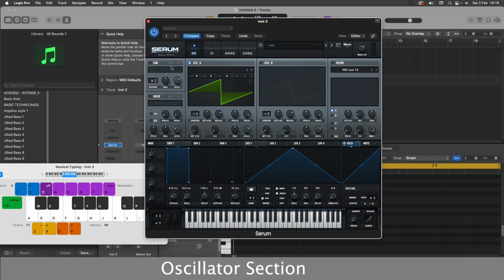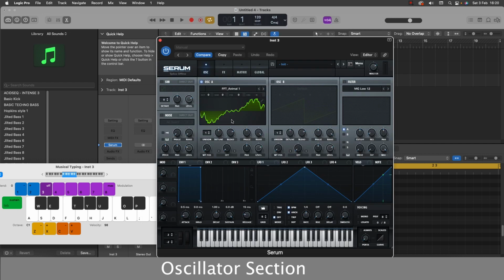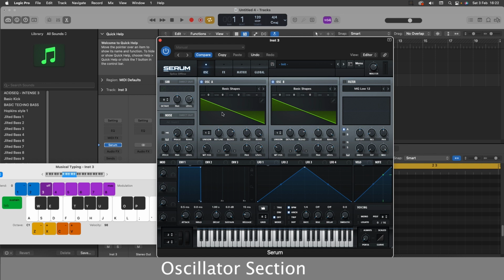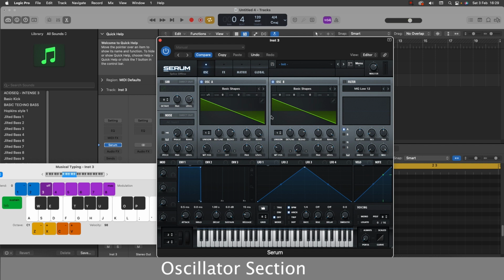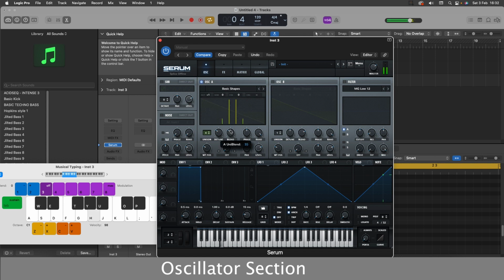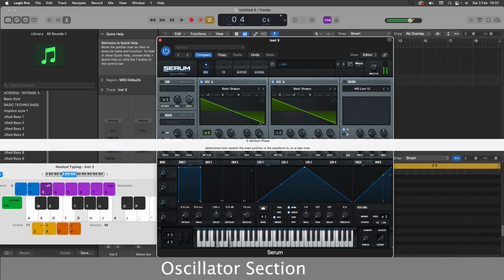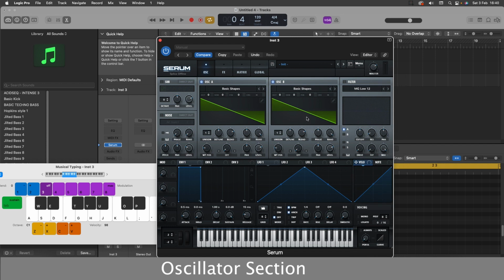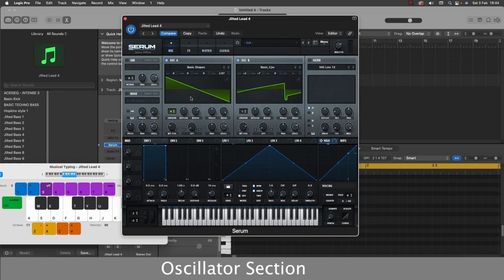How To Use The Oscillator's In Serum - Made Easy !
In this Video I dive into the world of sound synthesis with my comprehensive beginner's guide to the Oscillator section in the groundbreaking VST Plugin, Serum. "Unlock Your Music Potential: Serum Oscillator Mastery for Future Hit Makers" is your essential tutorial for mastering Serum's capabilities, ensuring you're equipped to craft the next generation of hits. From Serum mastery to the intricacies of synth sound design, this video covers everything you need to know about using waveforms to create unique and compelling sounds. Whether you're exploring how to use Serum for the first time or looking to refine your skills in synth sound design, our guide provides step-by-step instructions and insider tips to enhance your musical creations.

Unlock the secrets behind creating dynamic electronic music as I delve into Serum's oscillator section, demonstrating how to manipulate waveforms for rich, textured sounds. Learn how to blend, modulate, and transform simple waveforms into complex auditory experiences. Perfect for future hit makers, this tutorial not only teaches Serum basics but also encourages you to experiment with sound design techniques that can set your tracks apart. Join me on this sonic journey and start shaping your unique soundscapes today!

Your journey to Serum mastery begins here—transform your musical ideas into reality with "Unlock Your Music Potential: Serum Oscillator Mastery for Future Hit Makers.